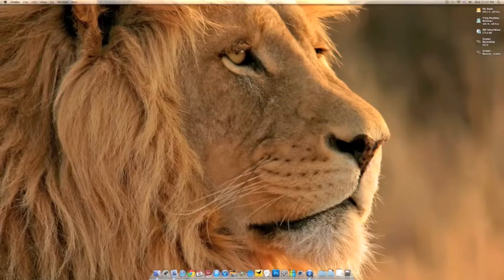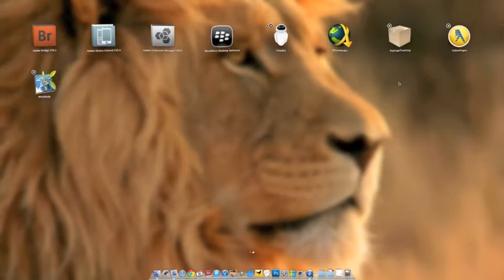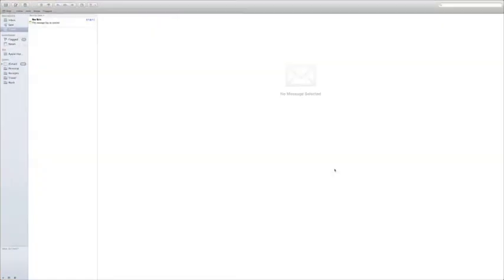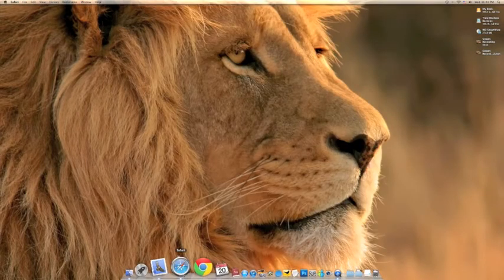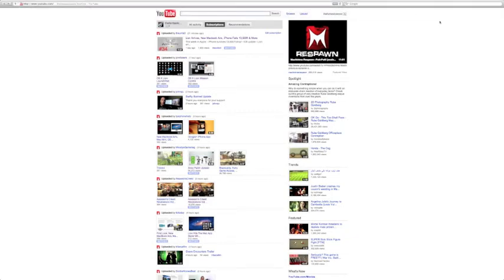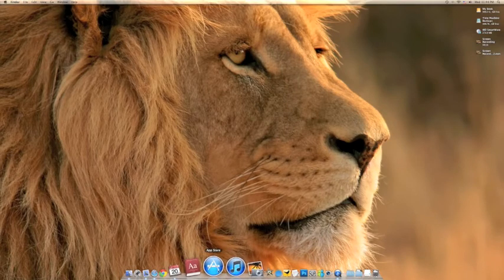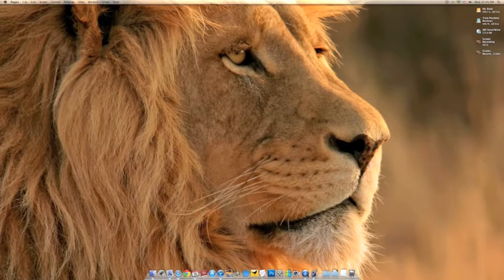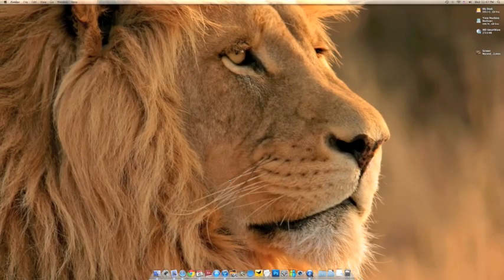Mac OS X lion: Feature Demo (plus some tips)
It's time of the year where we get a new software update, bring you OS X lion with it's new look.